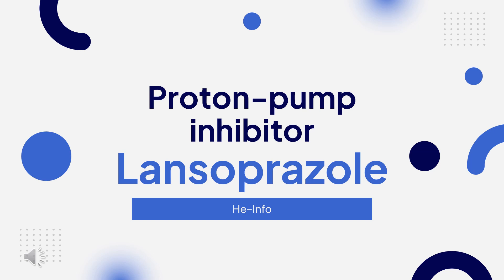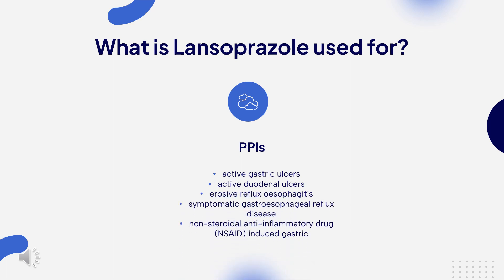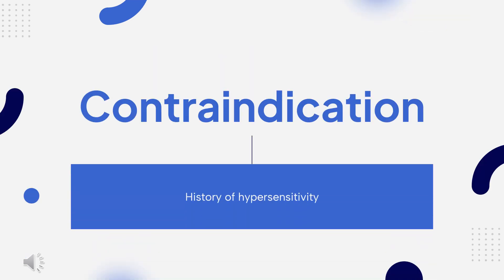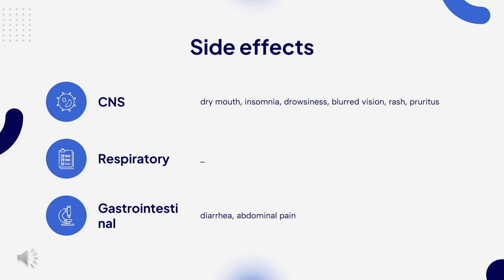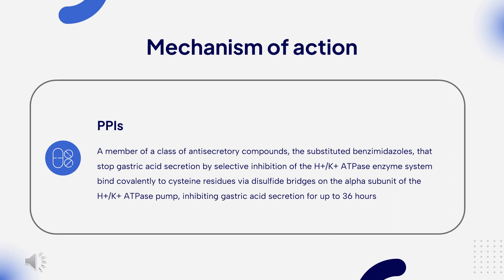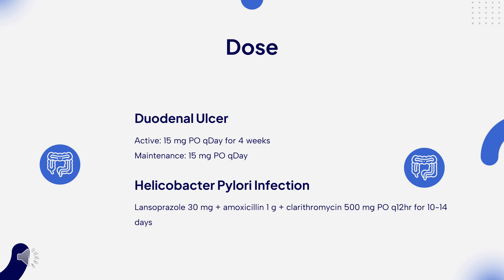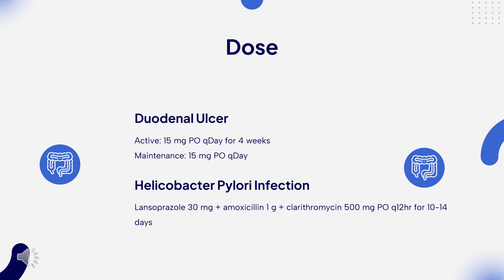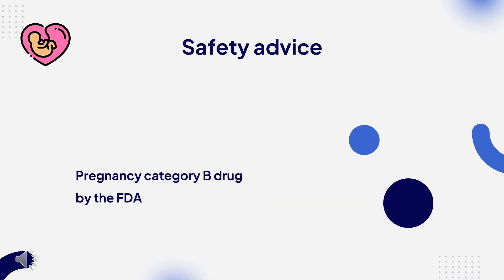Lansoprazole | Uses, Dosage, Side Effects & Mechanism | Prevacid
Lansoprazole is a proton pump inhibitor used to help gastrointestinal ulcers heal, to treat symptoms of gastroesophageal reflux disease (GERD), to eradicate Helicobacter pylori, and to treat hypersecretory conditions such as Zollinger-Ellison Syndrome.

In this video, let’s find found:
What is Lansoprazole?
What is Lansoprazole used for?
Contraindication
What are the side effects of taking Lansoprazole?
How does Lansoprazole work?
How to use Lansoprazole?

📚 Sources / References
•  Medication information (uses, pharmacodynamics, mechanism of action, half-life):